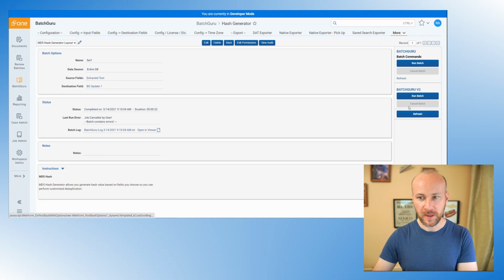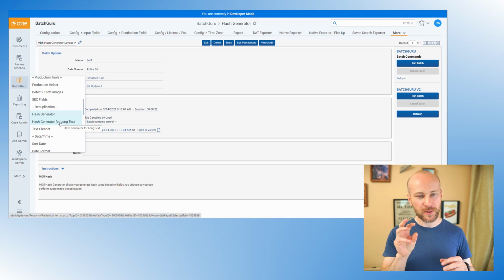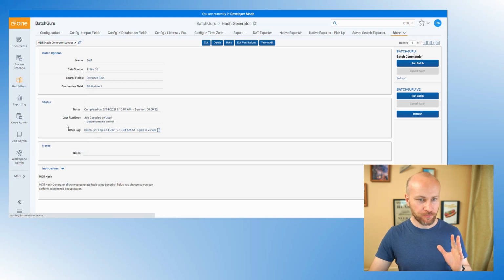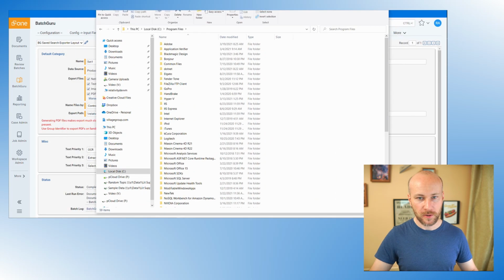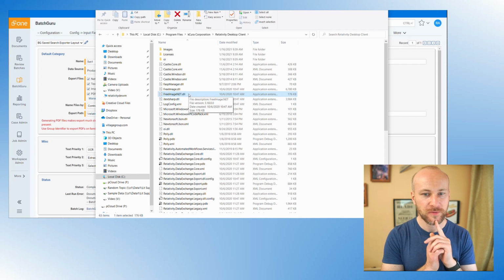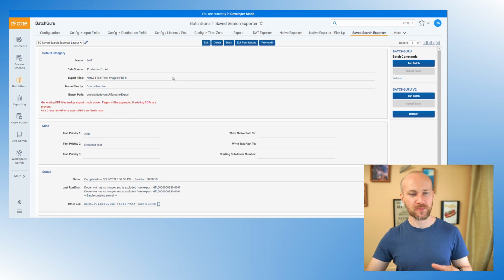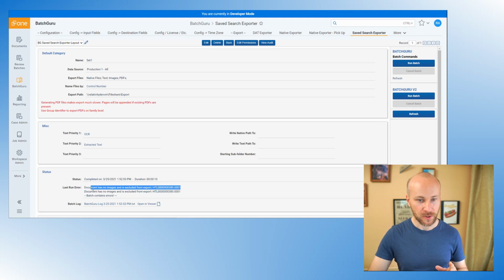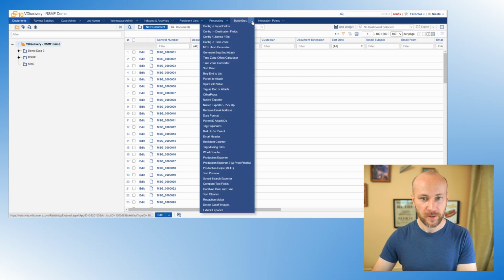It is alive! and old vs new Rel UI // Batchguru Project Update 3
BatchGuru is alive and working. I’m making progress and as I do I start to questions if Relativity’s new UI is better than old. At this time, BatchGuru looks much better in old Relativity Server user interface. See video for more.

Also, I have been working on making application multithreaded and improving speed of PDF creation.